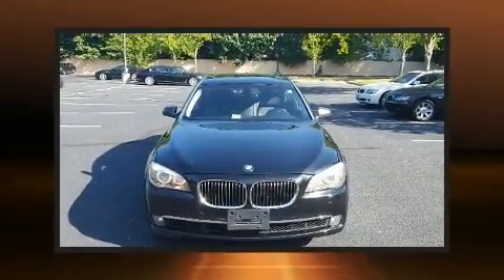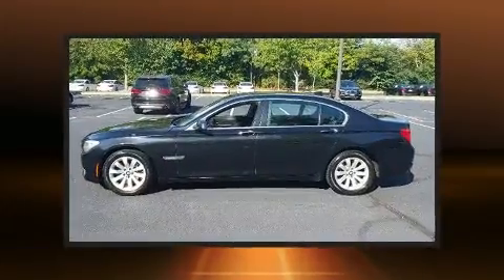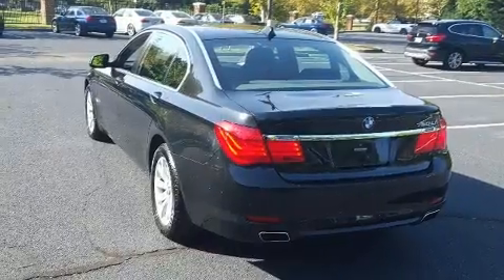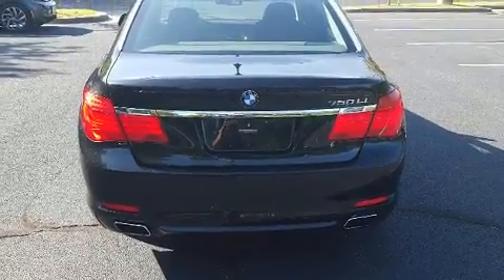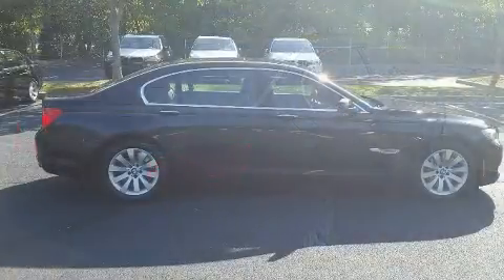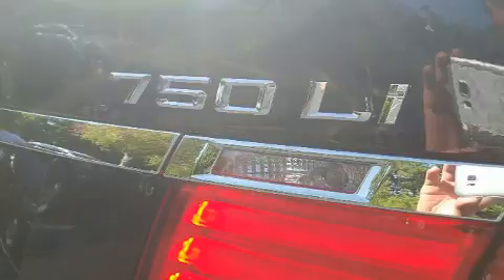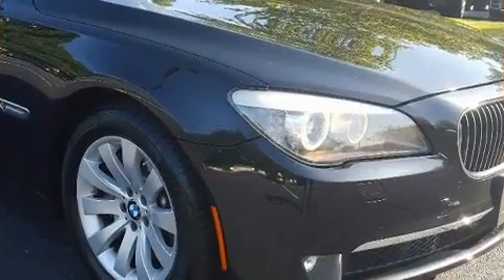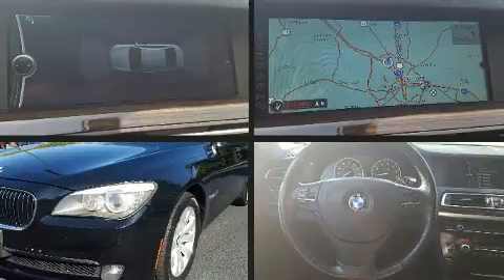2009 BMW 750Li in Richmond, VA 23294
Richmond BMW
8710 Broad St.

Experience driving perfection in the 2009 BMW 750Li. This 4 door sedan provides exceptional value! A 4.4 liter V-8 engine pairs with a sophisticated 6 speed automatic transmission, and load leveling rear suspension maintains a comfortable ride. Turbocharger technology provides forced air induction, enhancing performance while preserving fuel economy. All of the premium features expected of a BMW are offered, including: power trunk closing assist, front and rear reading lights, an automatic dimming rear-view mirror, power moon roof, rain sensing wipers, an overhead console, and voice activated navigation. Everything is where it ought to be, from the dashboard controls to the door locks and window controls. With high intensity discharge headlights illuminating your path, you'll always appreciate maximum visibility. BMW also prioritized safety and security with features such as: dual front impact airbags with occupant sensing airbag, front side impact airbags, traction control, brake assist, anti-whiplash front head restraints, a panic alarm, an emergency communication system, and 4 wheel disc brakes with ABS. Safety and maximum capability are assured via self leveling rear suspension, which maintains optimal driving geometry. We know that you have high expectations, and we enjoy the challenge of meeting and exceeding them! Stop by our dealership or give us a call for more information.